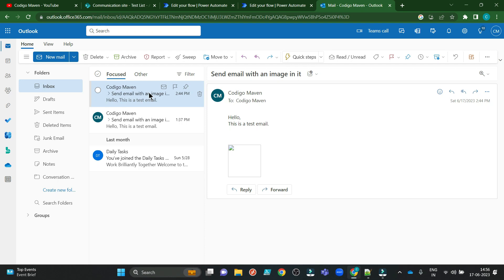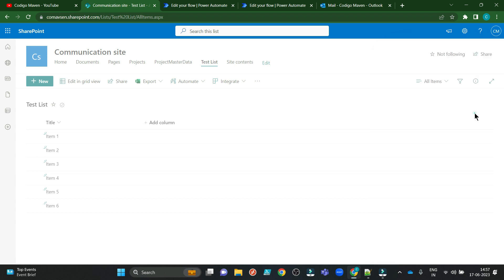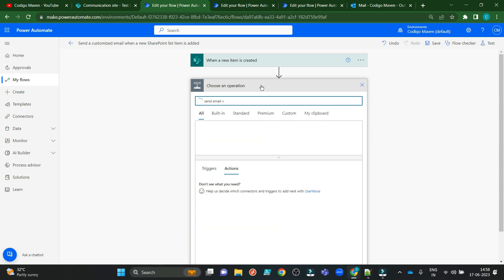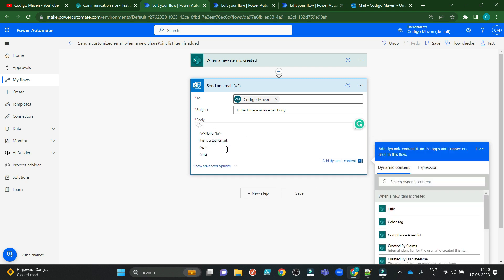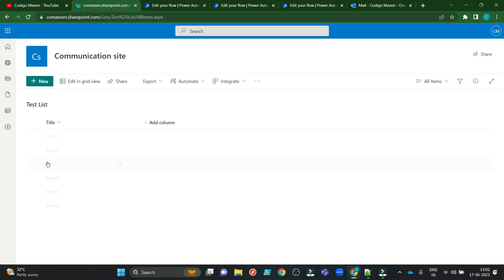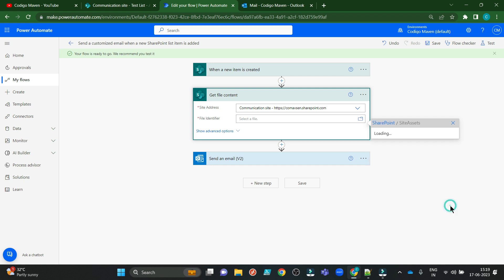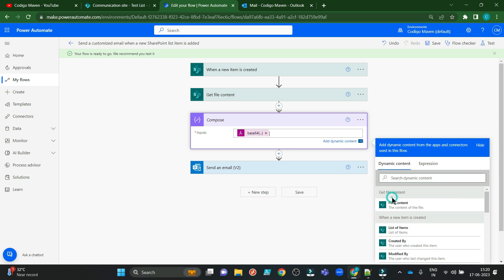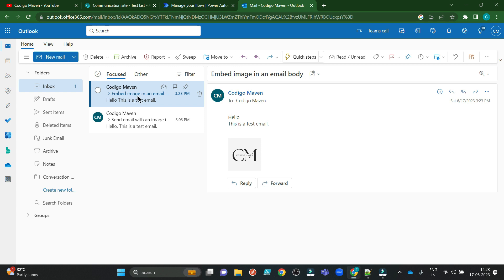How to add image to email in Power Automate "Send an email (V2)"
In this video you will see how to add image to the email that you send from Power Automate flow. In this video we will store the image inside a Power Automate variable and then embed it in the email body HTML.